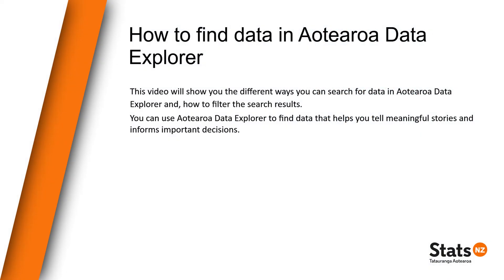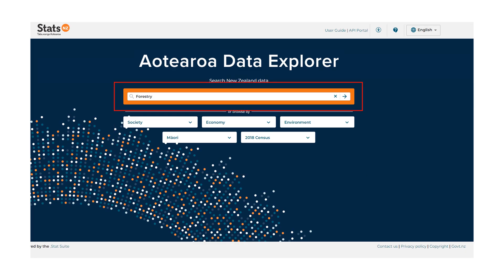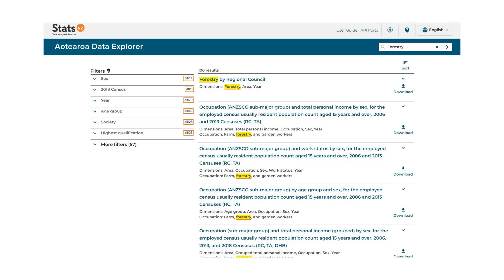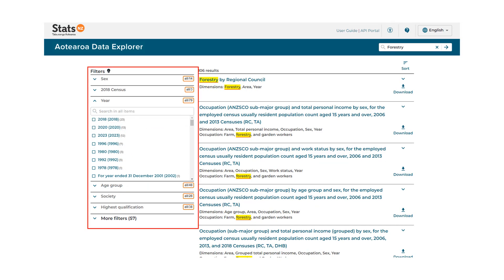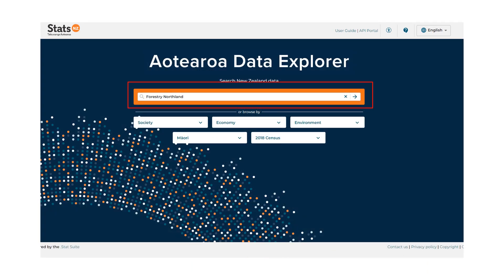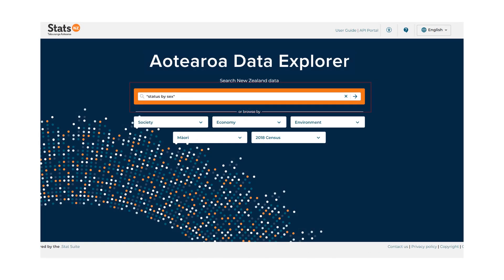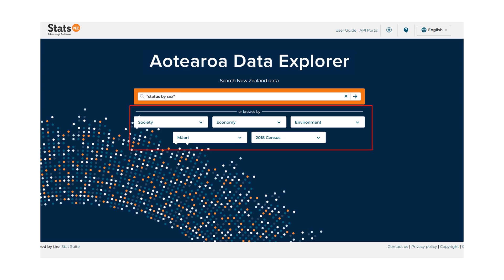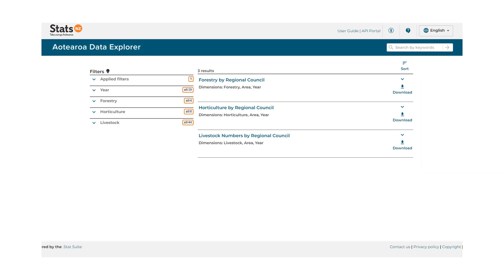How to find data in Aotearoa Data Explorer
Learn the different ways to search for data in @statsnz's new Aotearoa Data Explorer. You can read more about Aotearoa Data Explorer on our